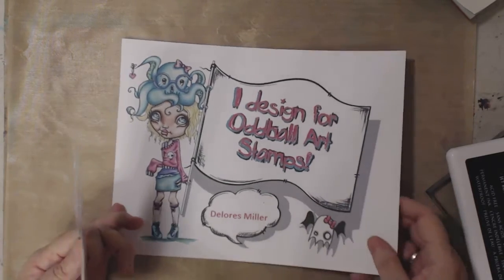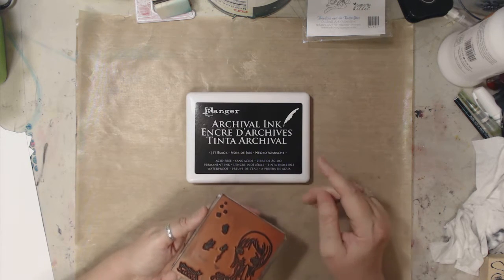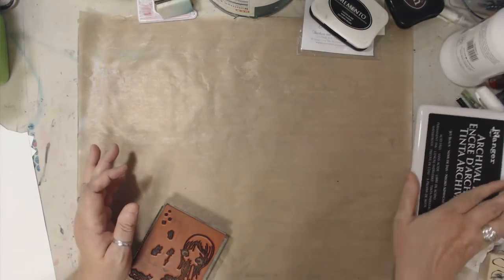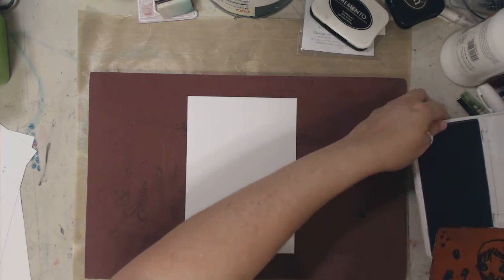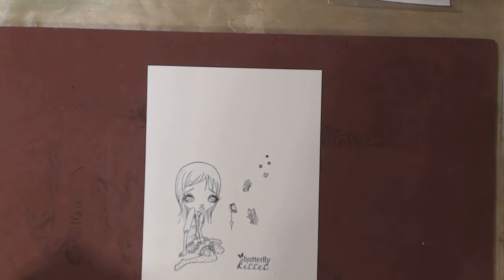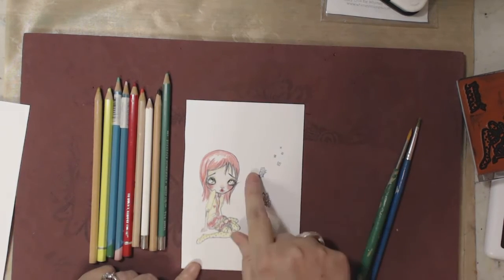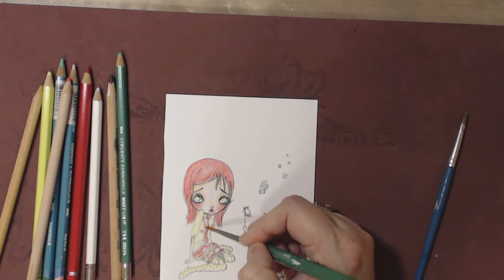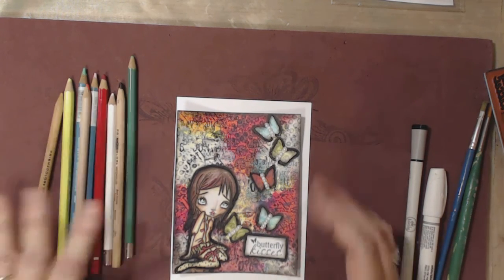ODDBALLARTCO STAMP Image Theodora and the Butterflies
Just a quick showing how I stamp with my stamps, using Oddballartco  Stamp. image- Theodora and the Butterflies .